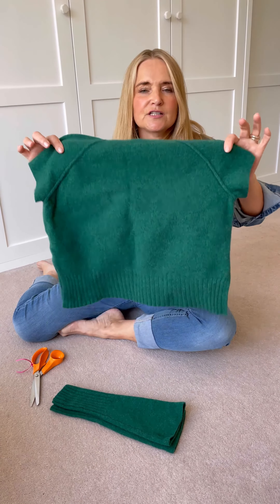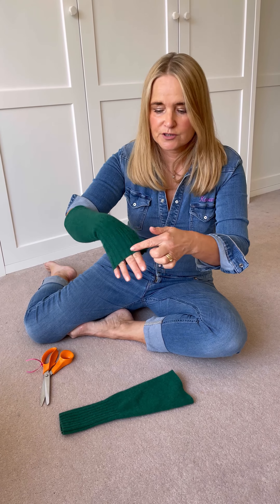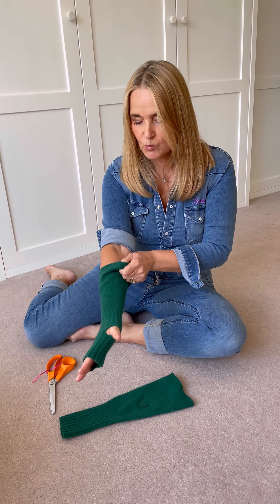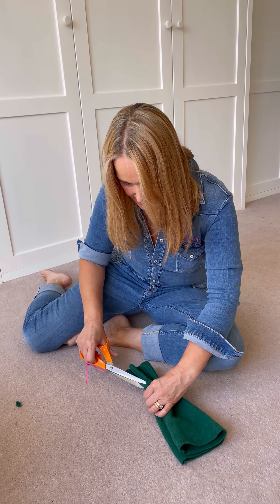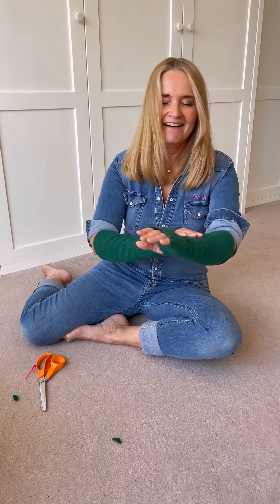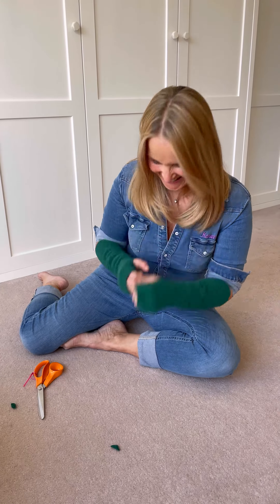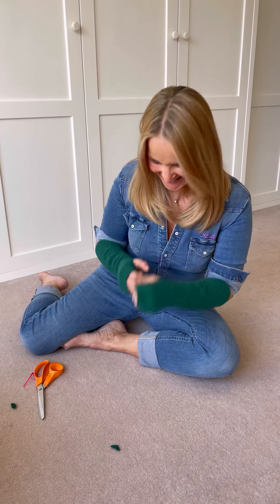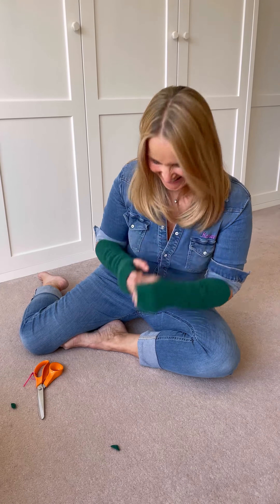How to make wrist warmers from an old jumper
How to make wrist warmers from an old jumper. What do you think of this idea? I absolutely love the green colour of these wrist warmers which have been re-purposed from an old jumper I shrunk in the wash!

Let me know if you try this!